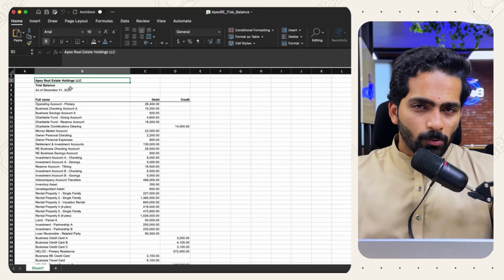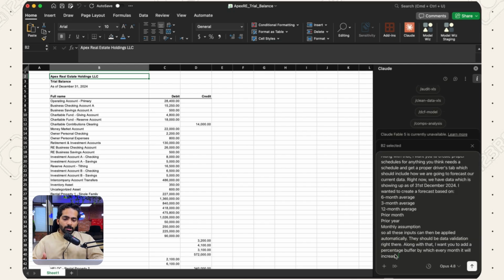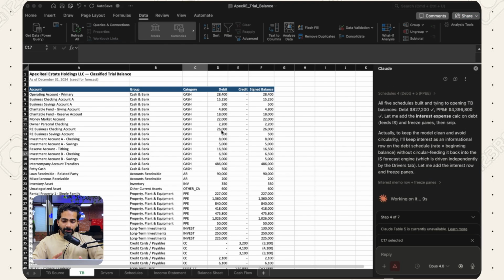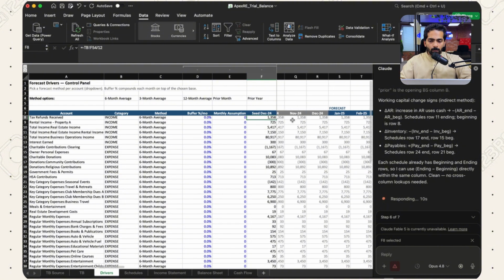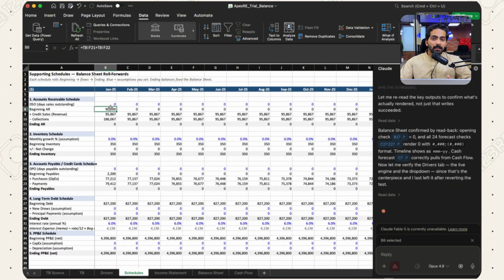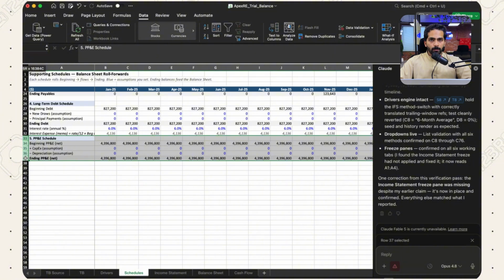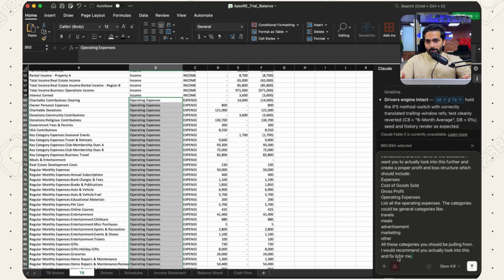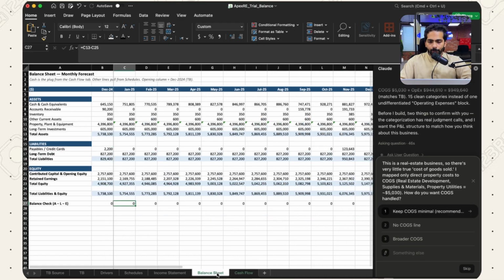Claude Turns a Real Trial Balance Into a 3-Statement Model (With Drivers & Schedules)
Most financial models don't start from assumptions — they start from
a trial balance. In this video, I take a real company's trial balance
(a real estate firm, as of December 2024) and use Claude to build a
complete 3-statement financial model from scratch.

No demo data. No templates. Just a raw trial balance and a prompt.

Here's everything Claude built:
✅ Cleaned & classified trial balance
✅ Drivers tab with 6-month, 3-month, 12-month, prior year & monthly
   assumption options — plus a % buffer for growth
✅ AR, Inventory, Payables, Long-term Debt & PP&E schedules
✅ Income statement connected to drivers
✅ Balance sheet tied to all schedules
✅ Cash flow statement (operating, investing, financing)

📌 What's covered:
00:00 – Why financial models should start from a trial balance
00:21 – Overview of the real estate company's trial balance
00:52 – Writing the prompt for Claude (voice-typed live)
02:18 – Claude reads the trial balance and asks clarifying questions
02:28 – Choosing 24-month forecast horizon
03:01 – Claude builds a cleaned & classified trial balance
03:47 – Driver's tab walkthrough: averages, buffer %, data validation
05:14 – Schedules: AR, Inventory, Payables, Long-term Debt, PP&E
06:41 – Income statement review (and where Claude fell short)
07:50 – Fixing the income statement grouping with a follow-up prompt
07:55 – Balance sheet walkthrough: assets, liabilities, equity
08:42 – Cash flow statement: operating, investing, financing
09:10 – Final thoughts + how to use Claude for your own clients

💡 Claude isn't perfect — the income statement grouping needed a
follow-up prompt to fix the expense categorization. But the overall
output (drivers, schedules, balance sheet, cash flows) was genuinely
impressive for the time invested.